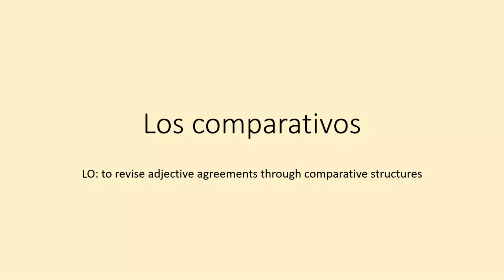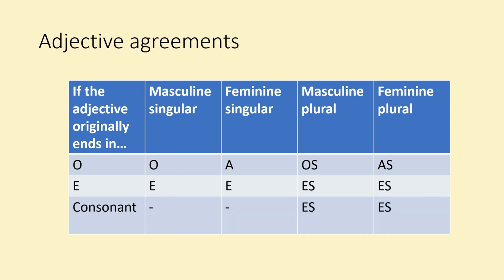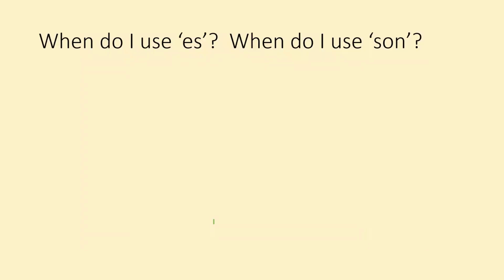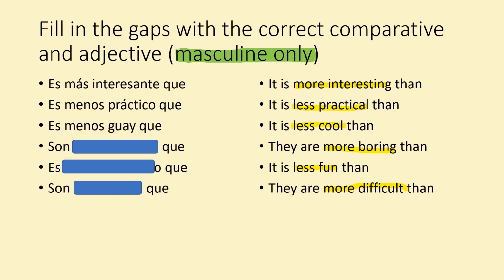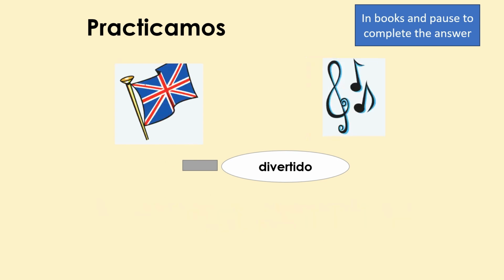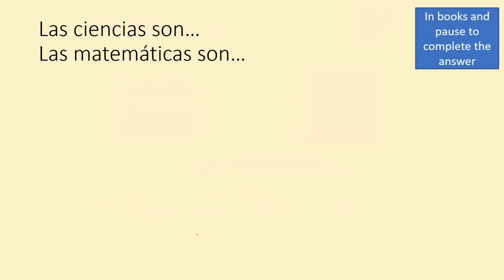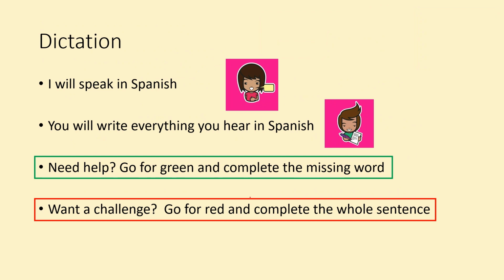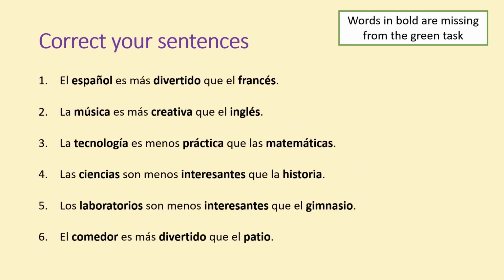Year 7 Spanish - comparatives with school subjects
Used as cover for year 7 Spanish to practice comparatives about school subjects.  Dictation task in line with new GCSE Edexcel specification.  There is an accompany worksheet.